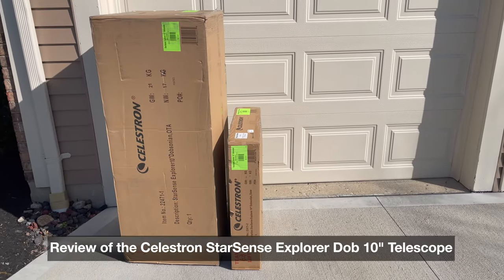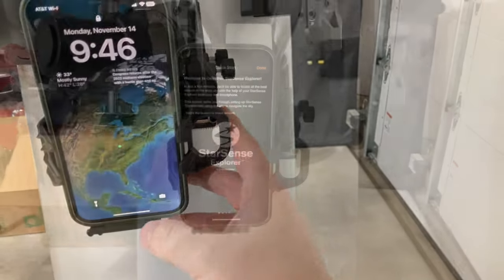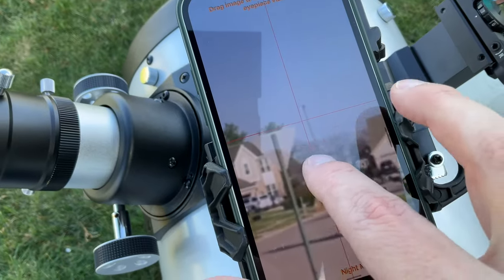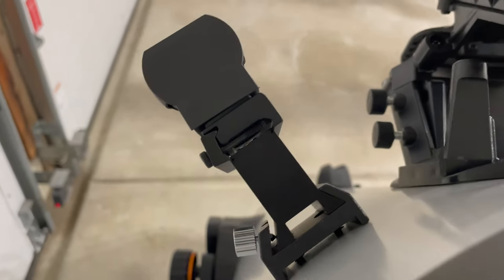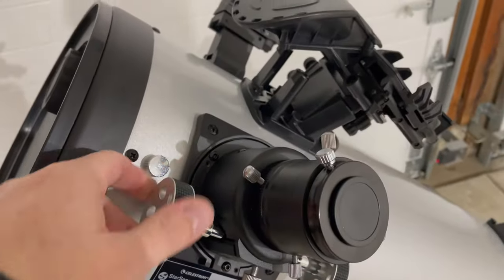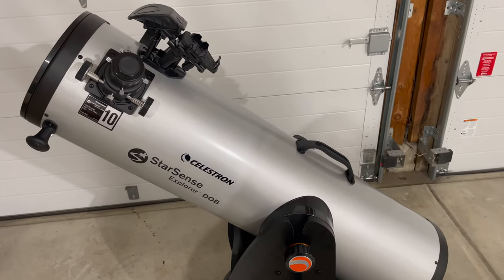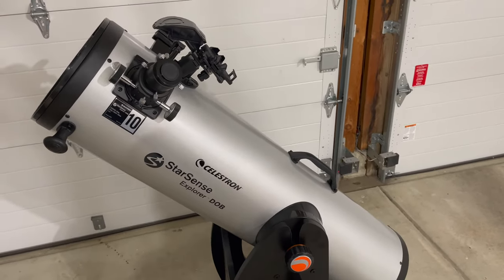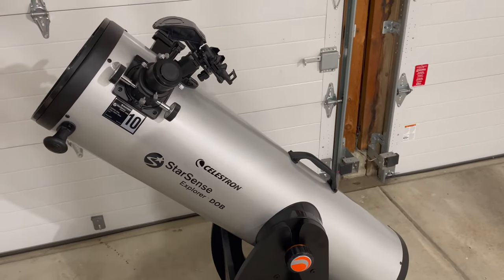10" Celestron StarSense Explorer Dobsonian Telescope Review - Let your smart phone guide your way!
Here's my review of the Celestron "StarSense Explorer" Dobsonian telescope. This model is the latest entry in Celestron's line of "StarSense" telescopes, which previously included smaller types of refractor and reflector telescopes... well now they're making the big ones, 8" and 10" Newtonian reflector telescopes on Dobsonian bases. This new technology uses an app on your phone to guide your way. Your phone has a camera, and it uses this to know where your telescope is pointing. It's entirely possible that in the future, this kind of technology will be the future in how people navigate their way around the sky at night.